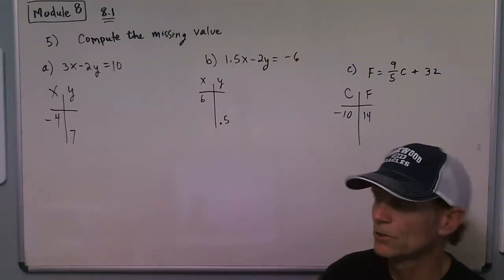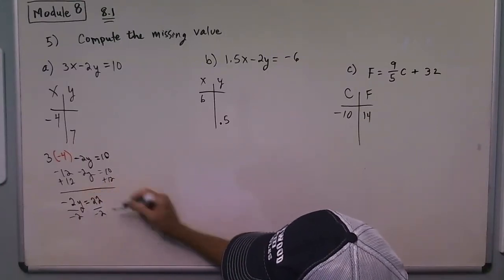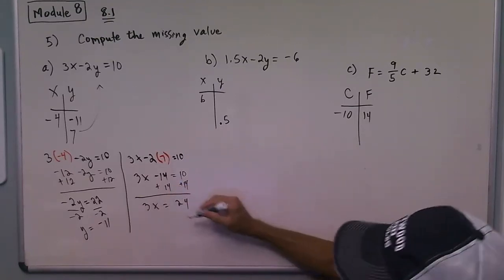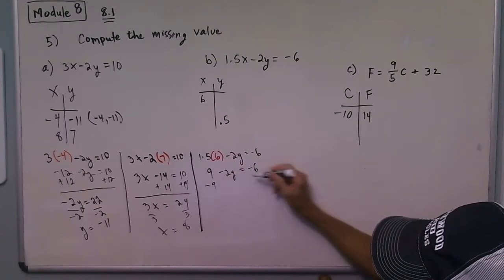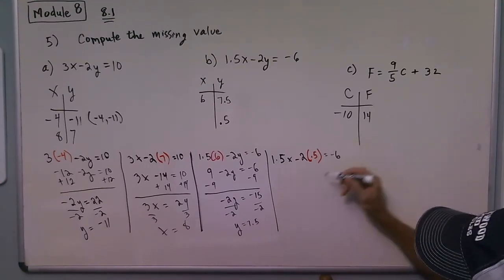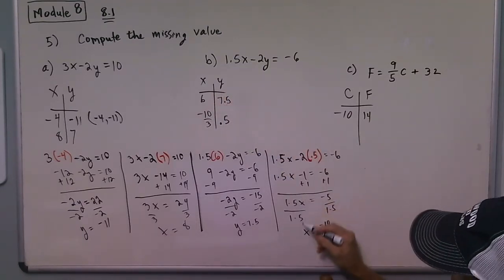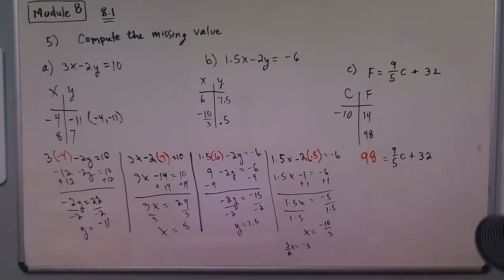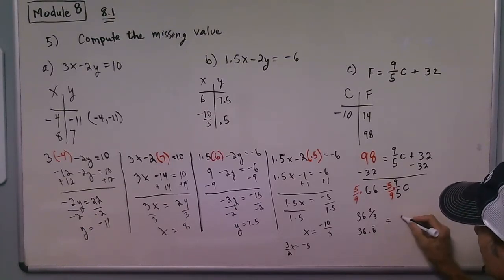8.1 #5 (a,b,c)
Compute the missing value in the T-Table.